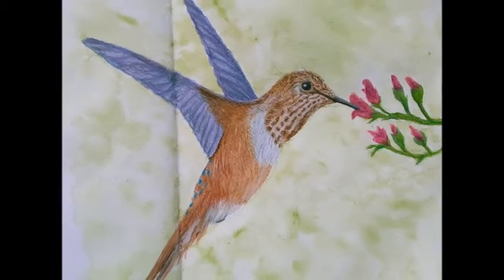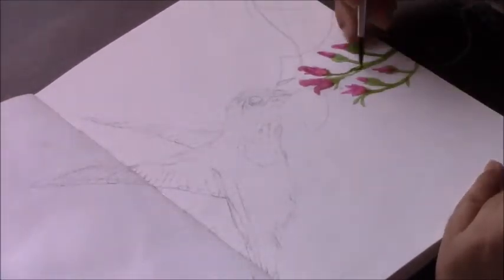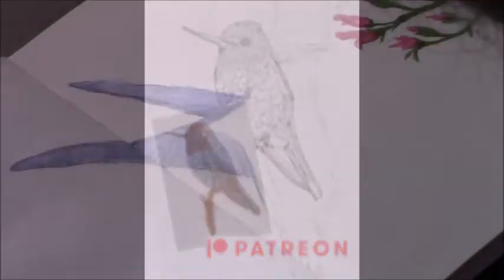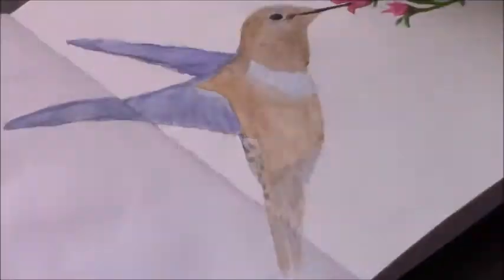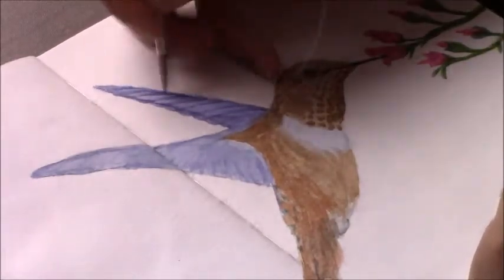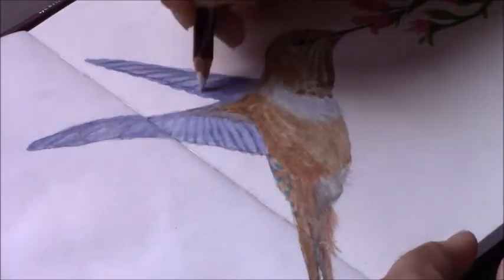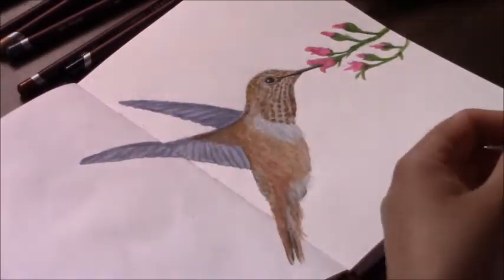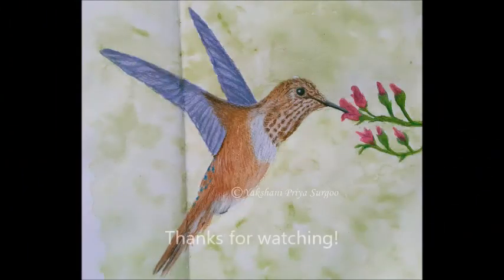Brown Hummingbird Drawing Using Watercolors and Colored Pencils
In today's video, I'll be showing you how to draw this Brown Hummingbird using watercolors and colored pencils.

Hahnenuhle Watercolor Book A5
Mont Mart Watercolor Pan Set
Derwent Coloursoft Colored Pencils